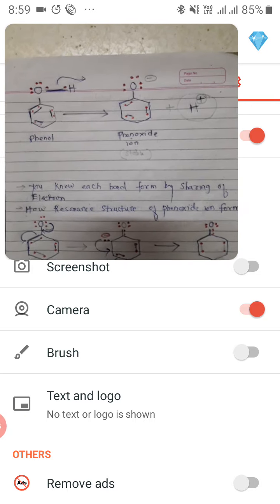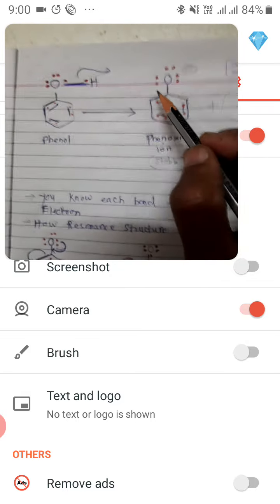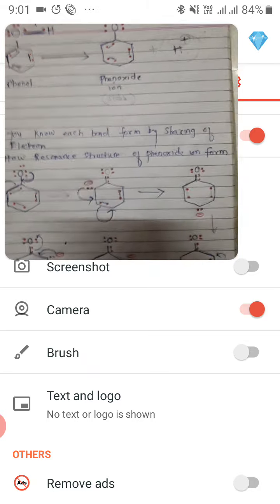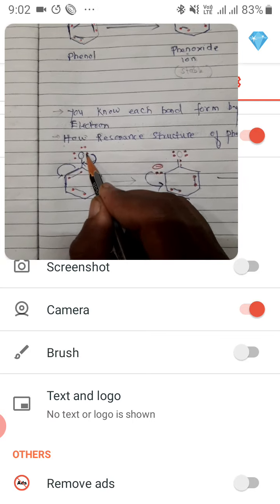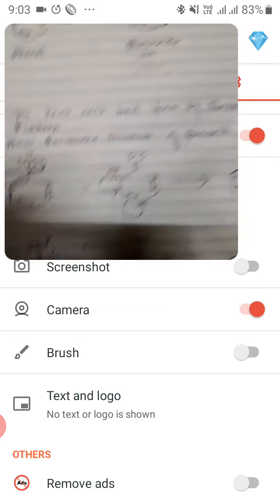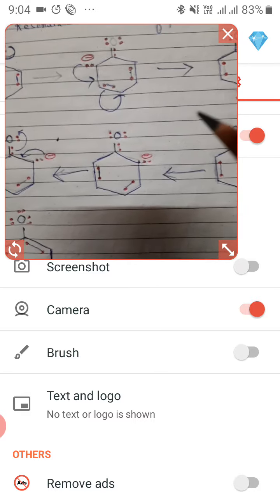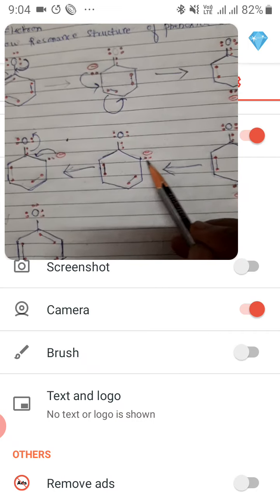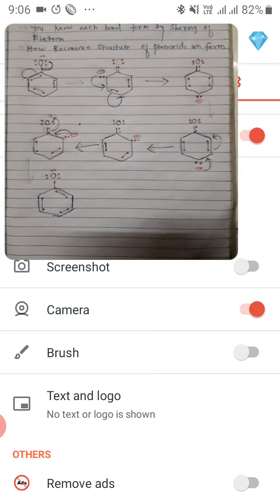Phenol and phenoxide stability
For Educational perpose